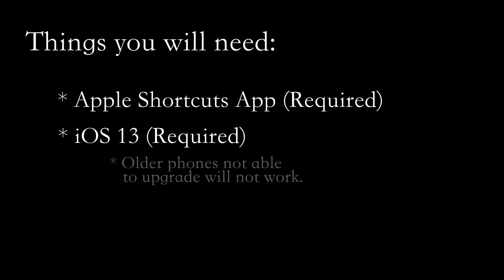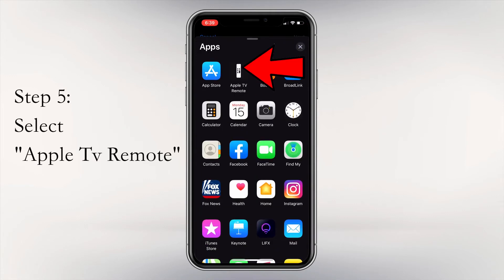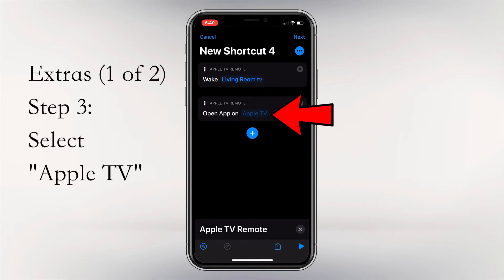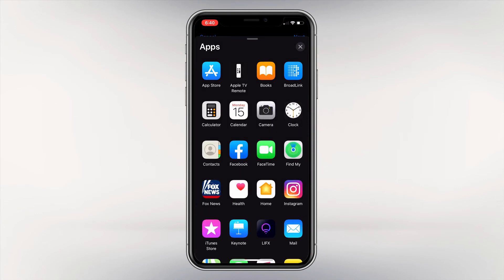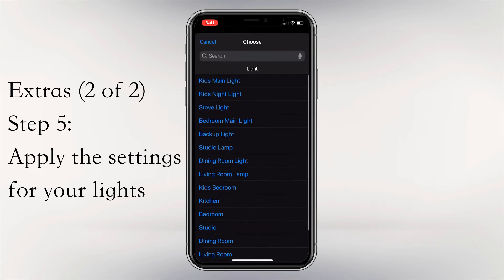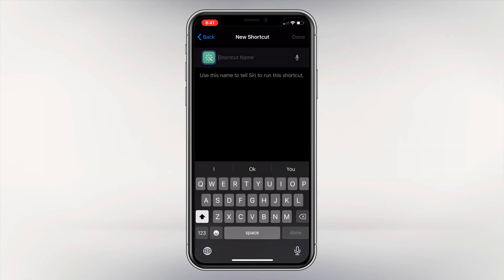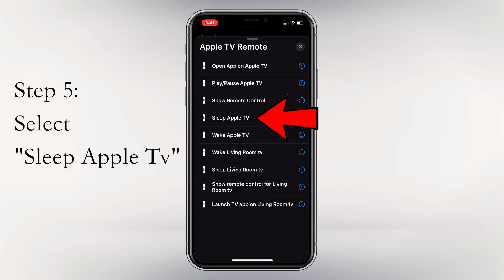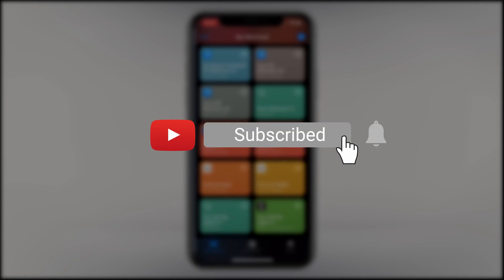Turn on/off Apple TV & TV with Siri Shortcuts and set Scenes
This is an updated video on how to turn on or off your Apple Tv and TV using Siri and Apple Shortcuts.